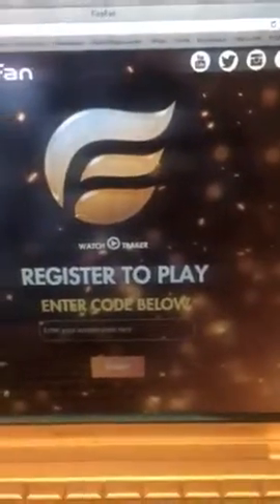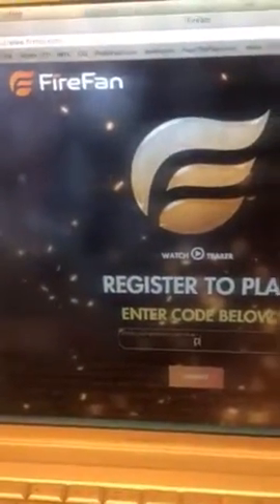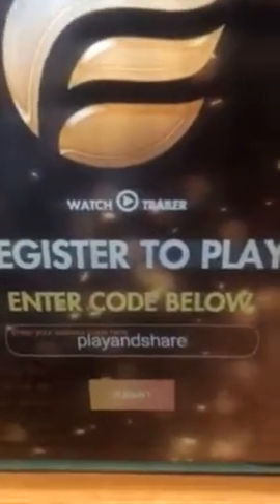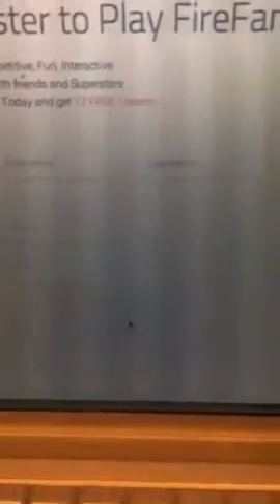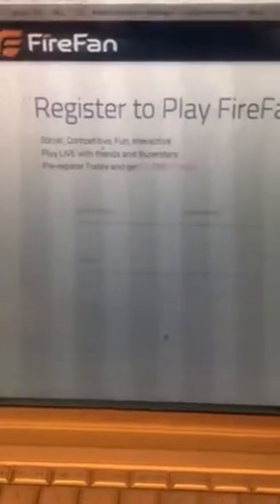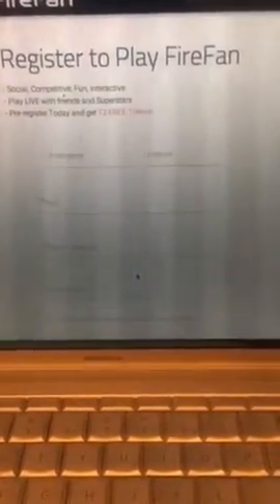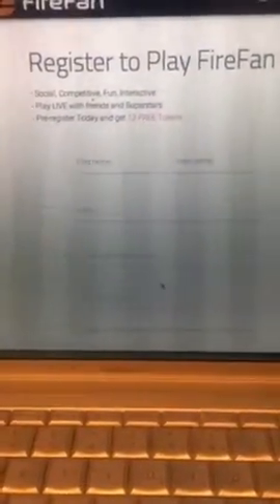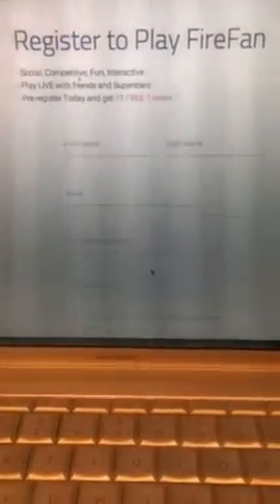Firefan app pre-register use code playandshare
Tutorial on how to pre-register for new Firefan sports app